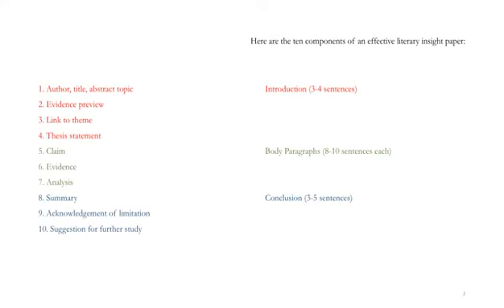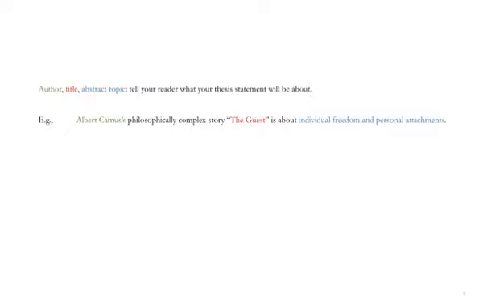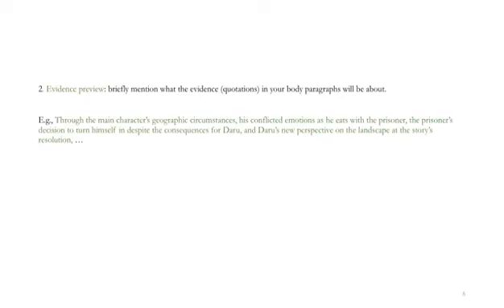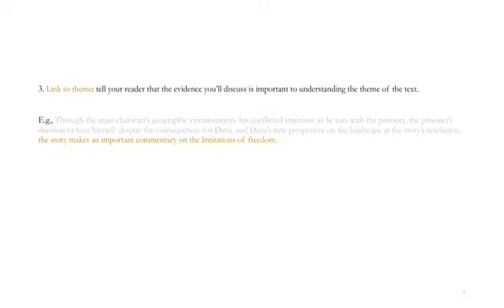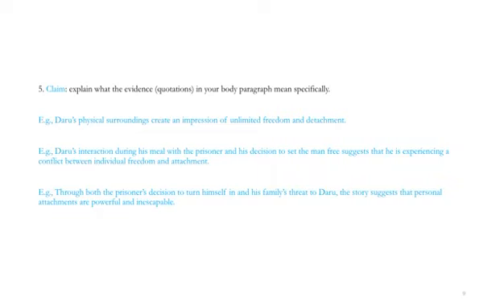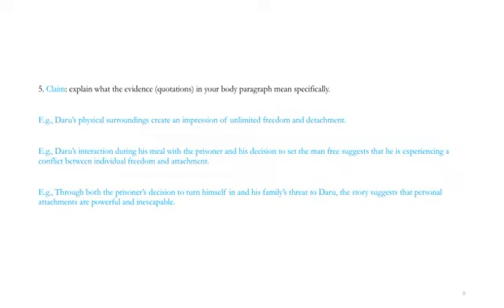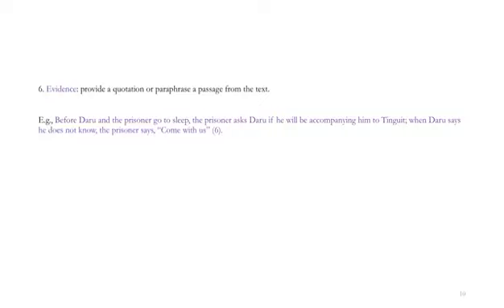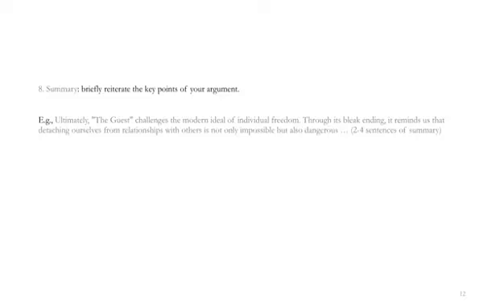WhatsApp Video 2025 04 07 at 08 25 25 f6a07d5a